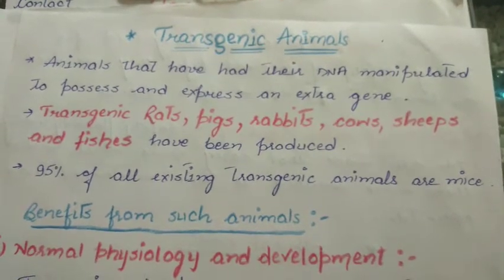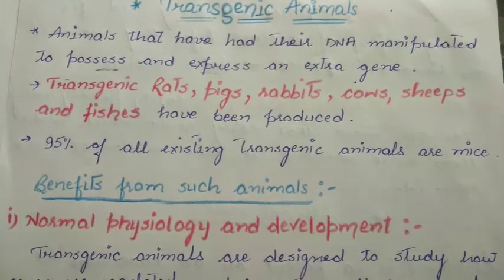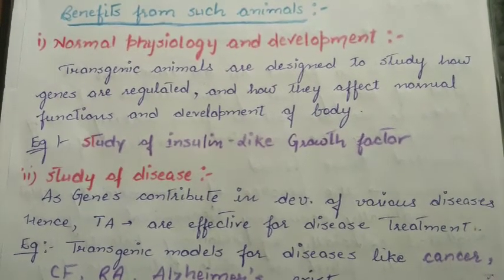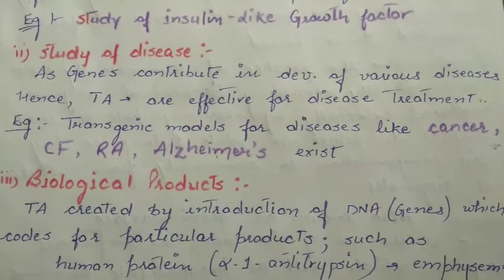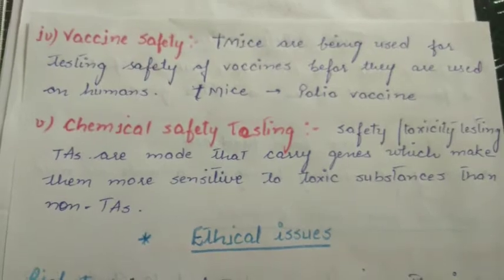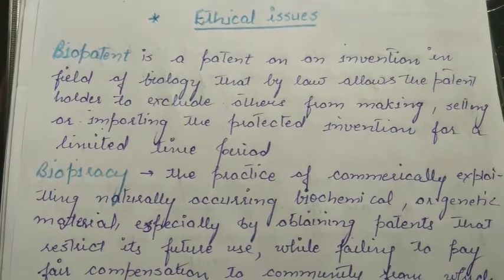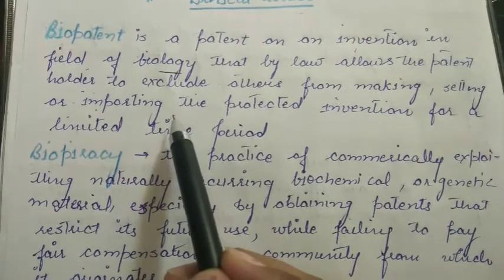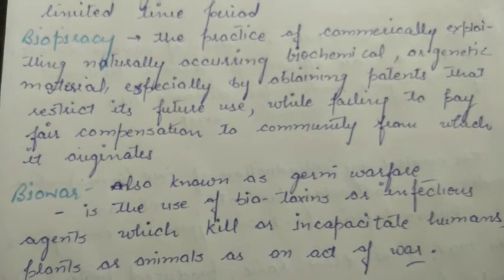+2 class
Biotechnology 1.2